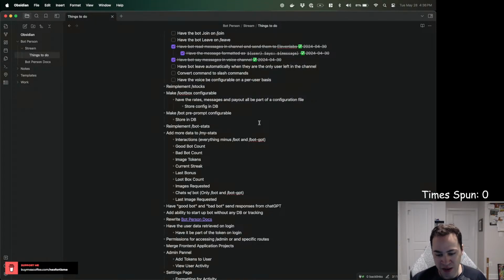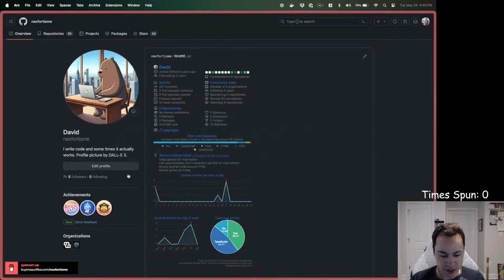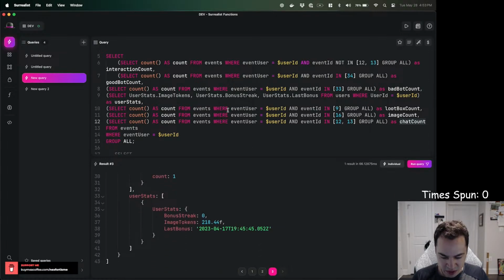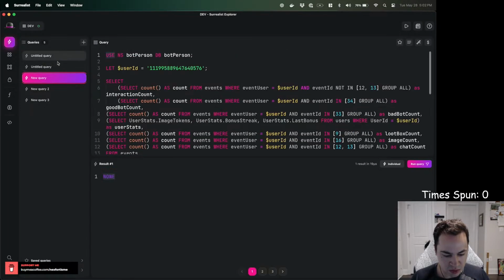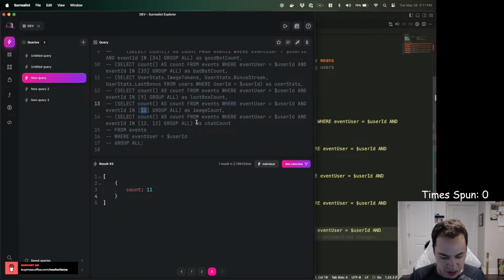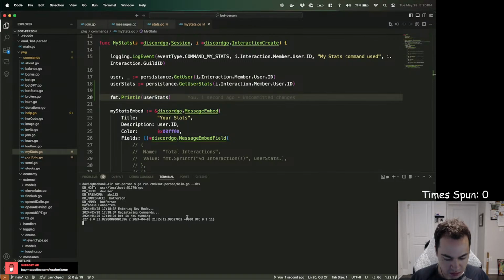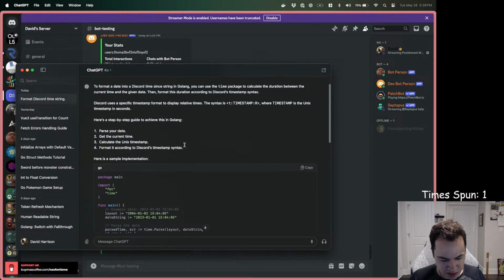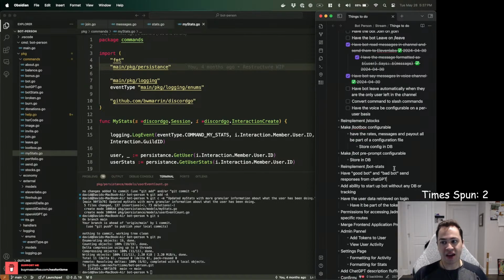Punishment Wheel Dev Stream - Bot Person